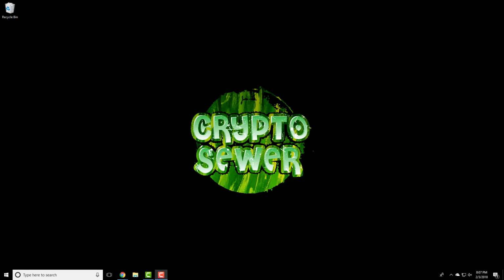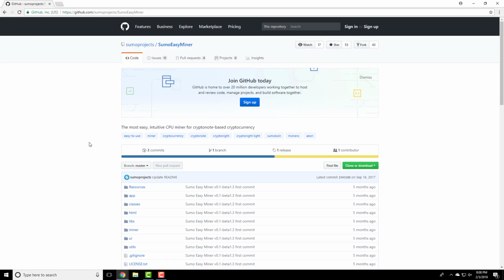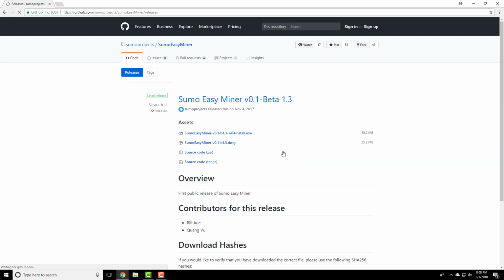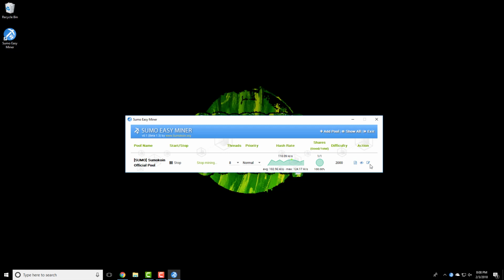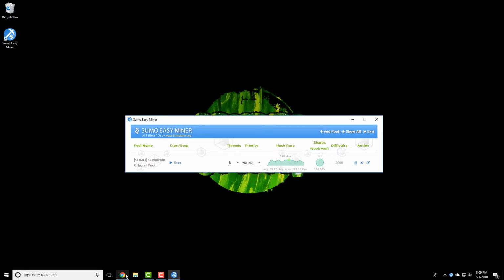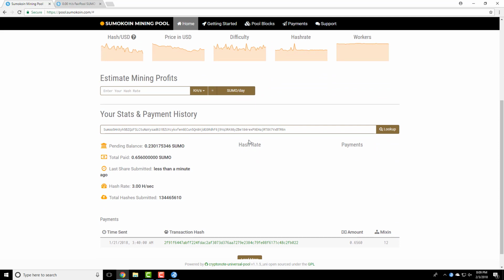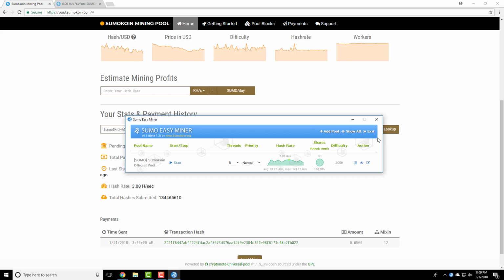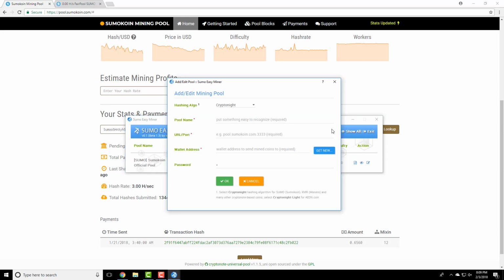Sumo Easy Miner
Crypto Sewer Presents - The Sumo Easy Miner!  The most easy, intuitive CPU miner for cryptonote-based cryptocurrency.